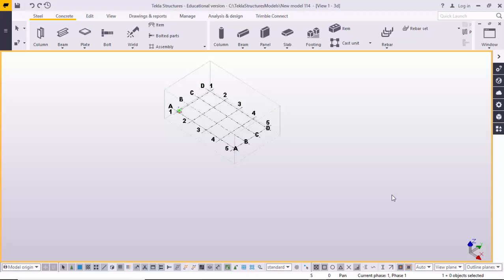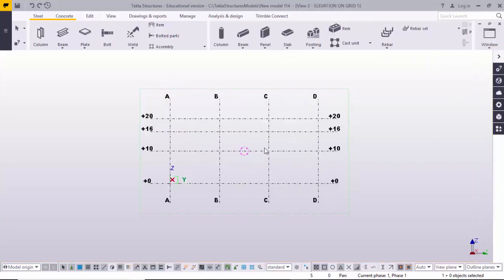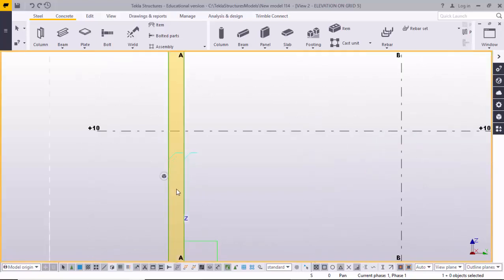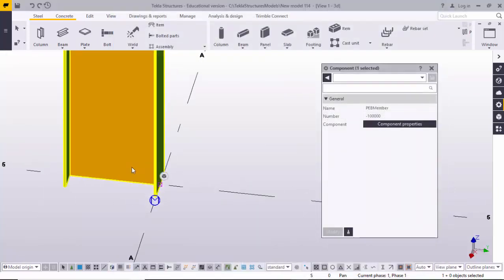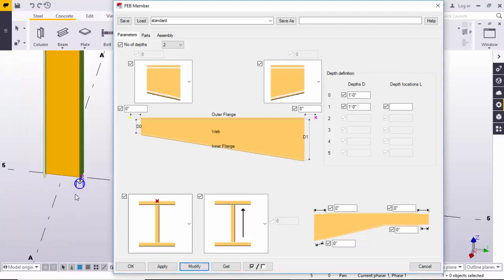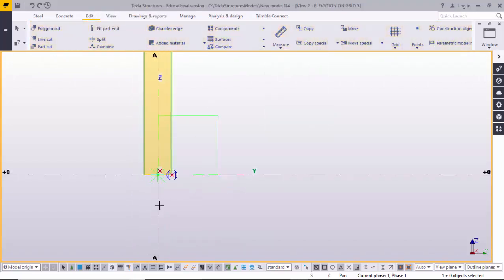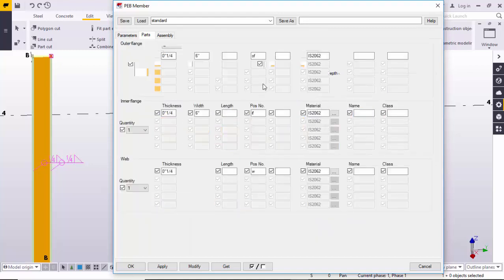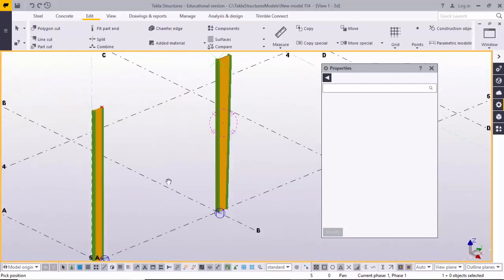welded column or peb column in Tekla